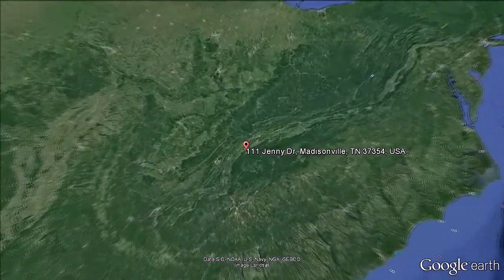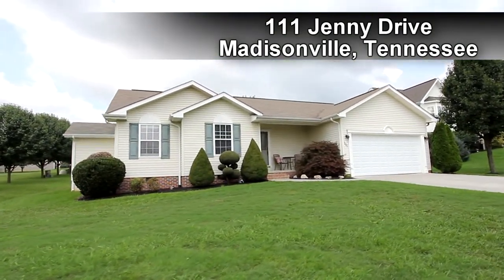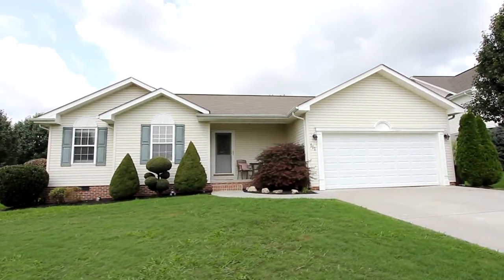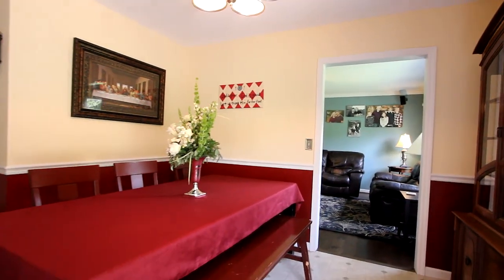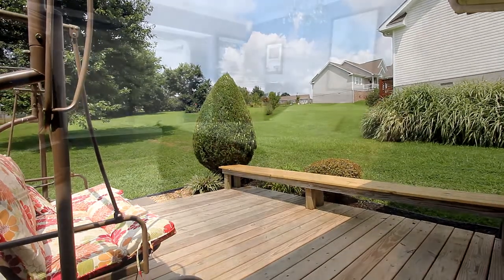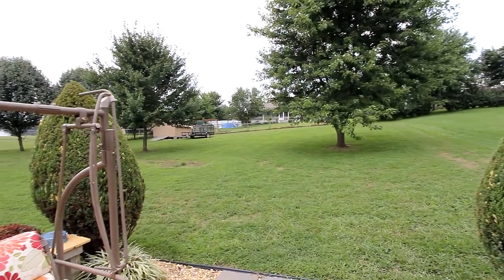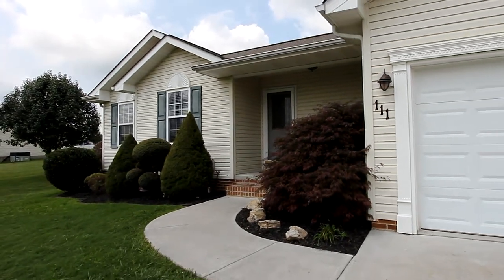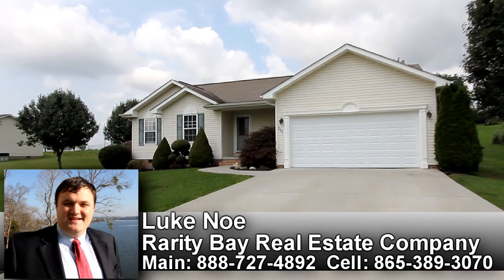Great home in Madisonville for sale at 111 Jenny Drive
3BR/2BA | 1620 SF | #856882 | $159,900 | 111 Jenny Drive, 37885
Perfect one level home in a fast selling area in Madisonville. Enjoy this 3 bedroom 2 bathroom home with hardwood floors. A new master bath additional suite has been added with a walk in closet. Priced to sell! Approved for 100% financing. Buyer to verify sqft and room sizes.